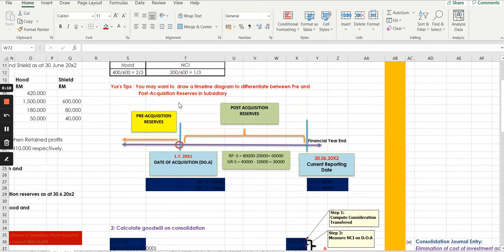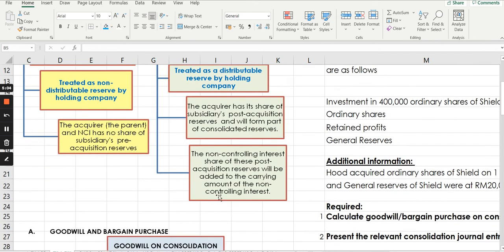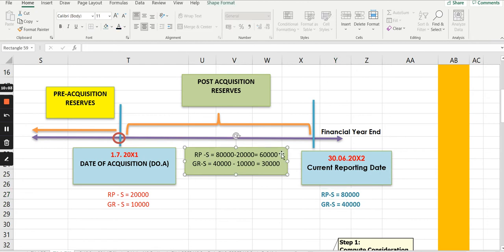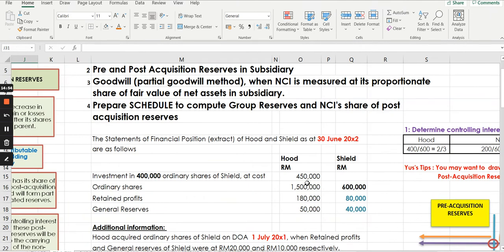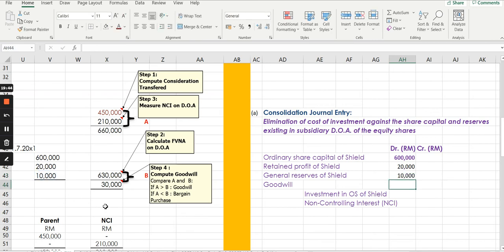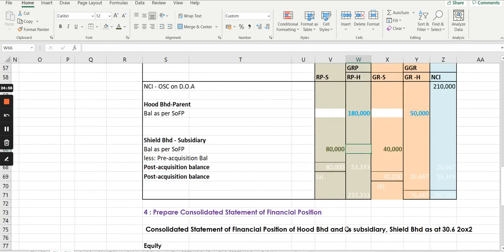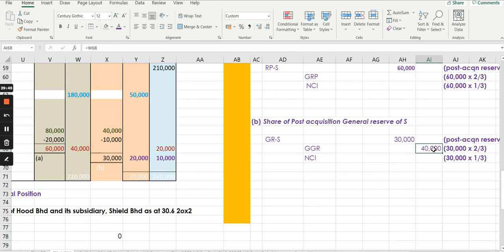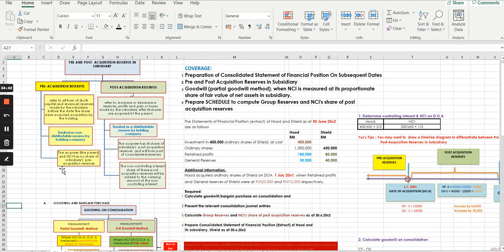CONSOLIDATION LEC W7/1| 4: Ex 4 Hood |Prepare CSOFP On Subsequent Dates & Calculation of Goodwill